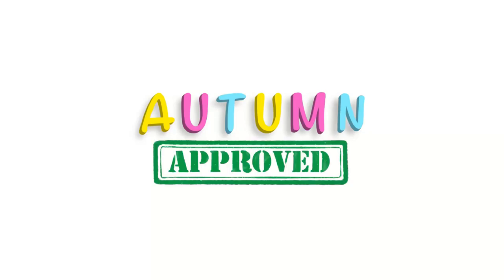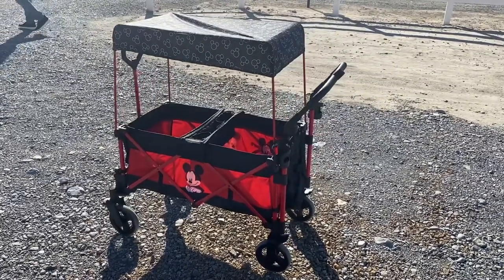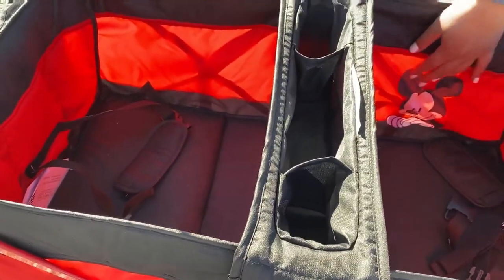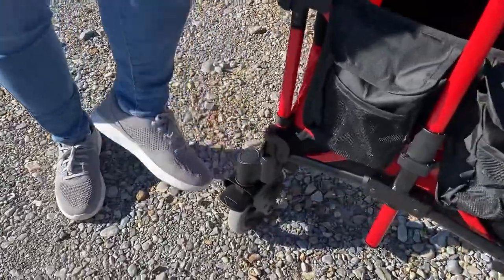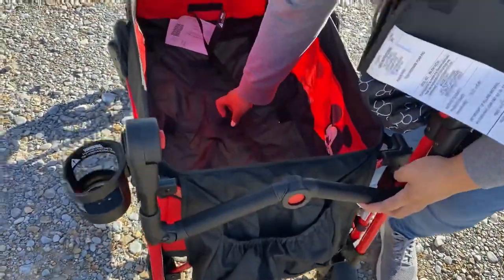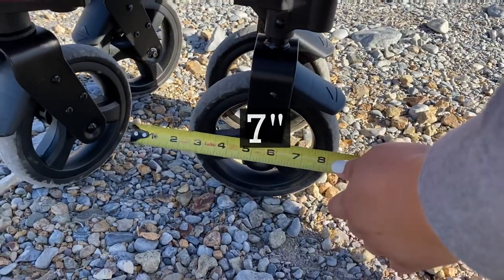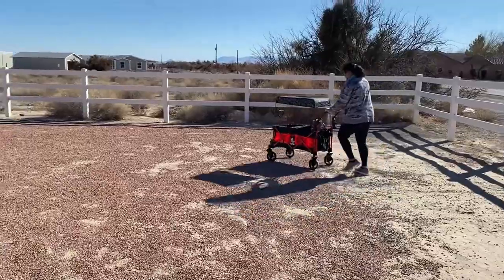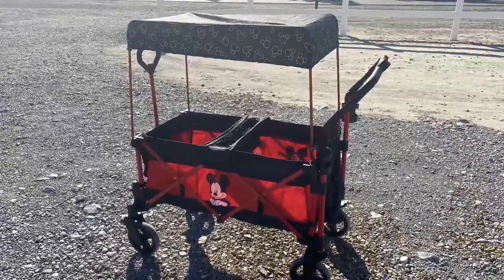Disney Stroller Wagon Review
This is a quick review of the Delta Children Disney Stroller Wagon! Has the basic components of a stroller wagon, but very useful for its pricepoint! Very compact fold!

This is not a sponsored video and all items purchased by me.

Graphics/Arts: @chubbu_artz
Producer: @temmeh.iii